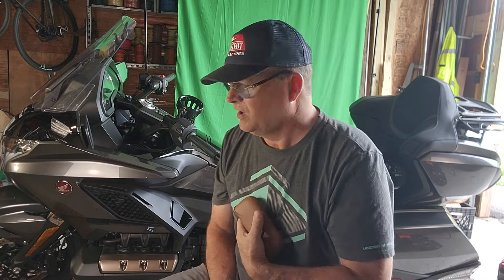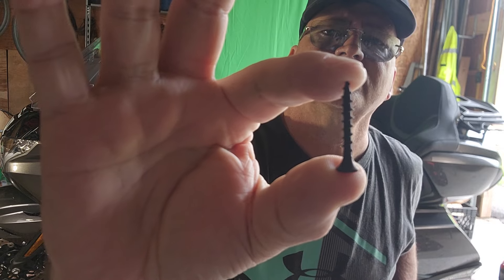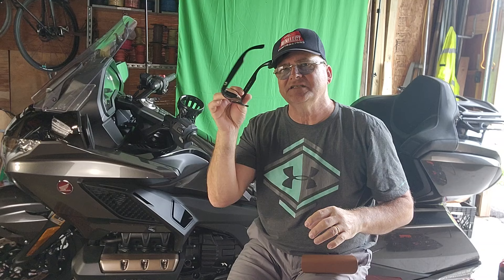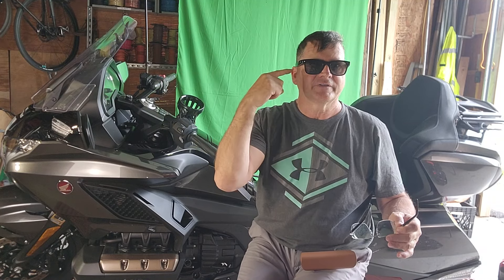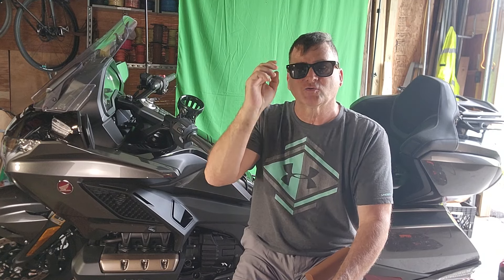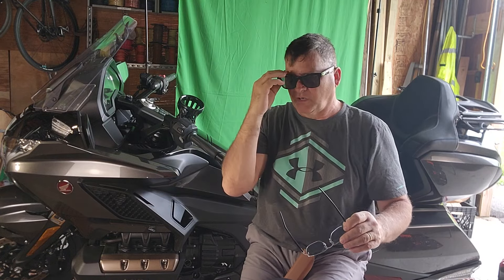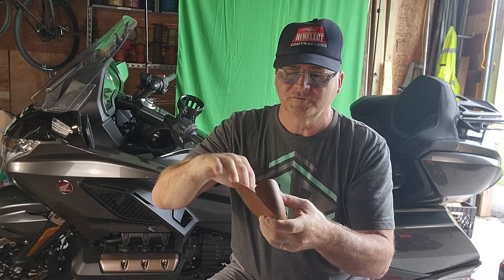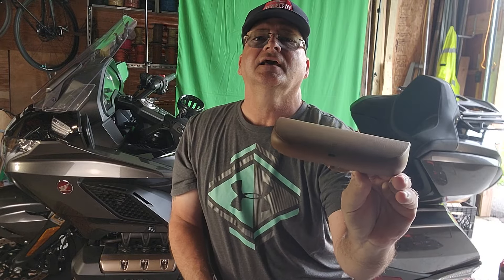Lost a screw buying this Goldwing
more tips and recommendations for Honda Goldwing owners
link to Ray ban meta glasses